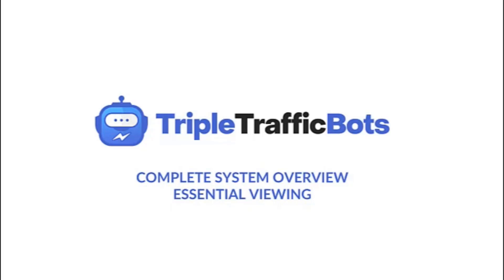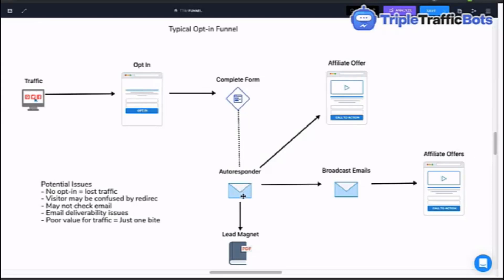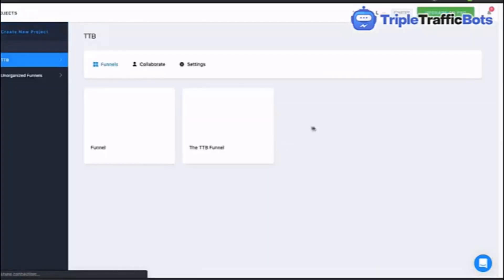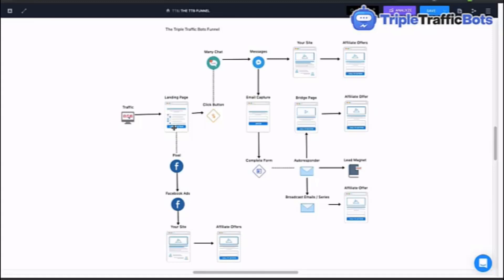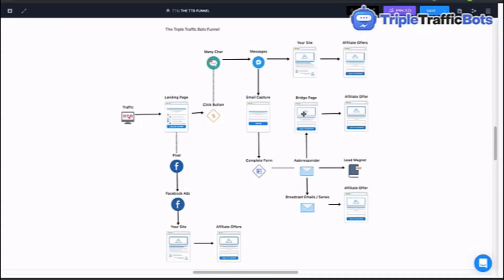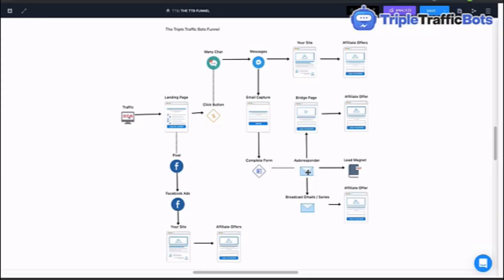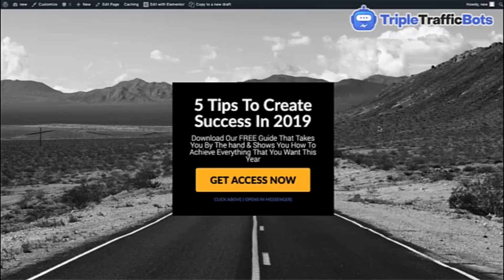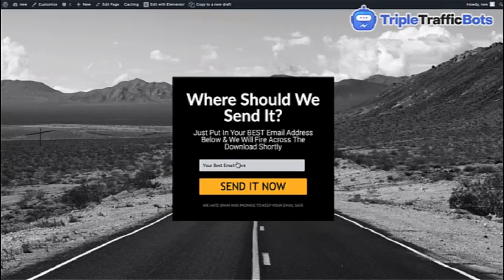Triple Traffic Bots Review With EXCLUSIVE BONUSES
What Exactly Is Triple Traffic Bots?

Triple Traffic Bots is a unique traffic generation software and training package.

Inside Triple Traffic Bots, members will receive step-by-step video training that covers traffic, lead generation and ONGOING profits. The Triple Traffic Bots system teaches your subscribers how to create TWO lists in one!

In addition to generating and capturing leads on TWO lists, Triple Traffic Bots takes things one step further and details how you can generate sales and retarget this audience even if they DON’T opt-in!

This is what we call TRIPLE THREAT TRAFFIC!

This system gets you both email subscribers AND Facebook Messenger leads so you can connect with your audience in multiple ways to profit.

All the softwares users need to deploy these methods are included in the Triple Traffic Bots package. Forget paying ridiculous monthly fees for over-priced softwares.

We’ve found and tested “FREE” solutions that can generated LEADS & SALES without paying a dime upfront!

Triple Traffic Bots will help you generate leads, follow up with your leads and make sales on complete autopilot!

This is a 100% never-before-seen traffic solution!

Traffic Takeover is an easy-to-use software plugin that lets you takeover any website online with just a few clicks of your mouse in a bid to generate more traffic, leads and sales into your online business.

By taking over the authority of huge sites such as BBC, CNN, DailyMail you will easily convert the visitor into a sale due to the high level of trust the visitor has for that high authority site you initially send them to.

The software combines multiple tricks that force the visitors to interact, opt-in and stay longer on your sites. This enables you to drive visitors to wherever you want them to be, build email lists with ease and make sales on autopilot.